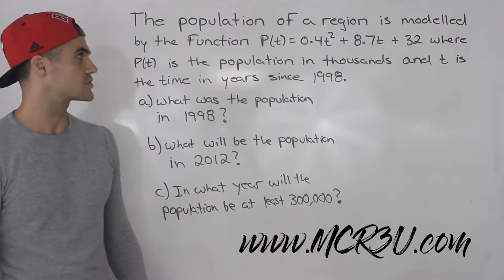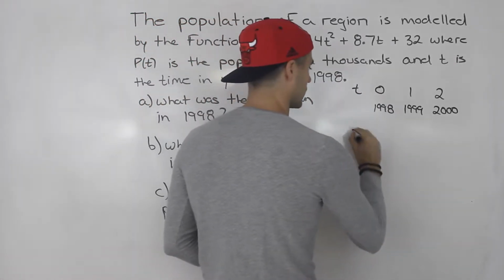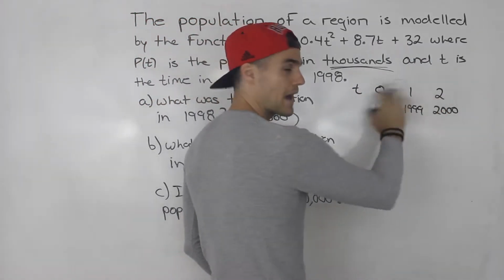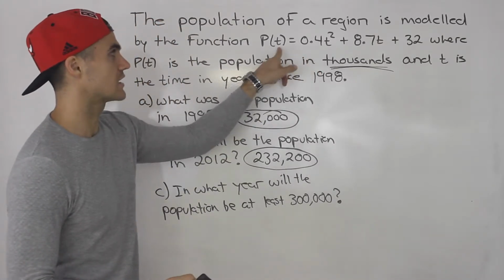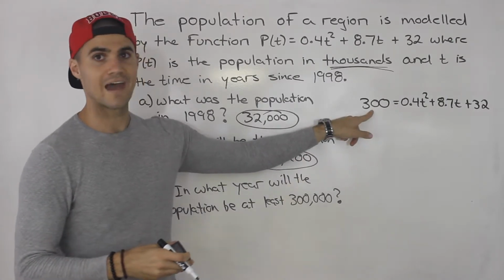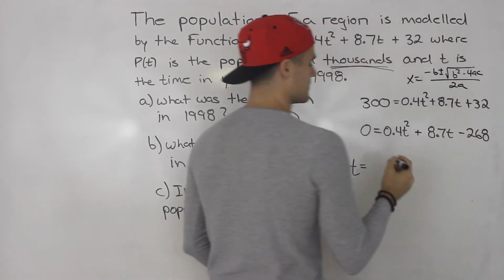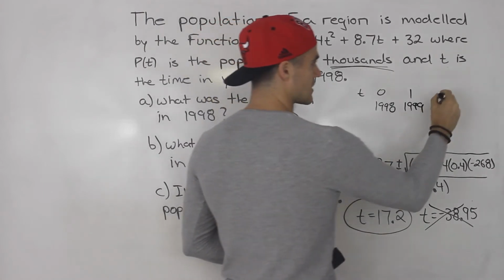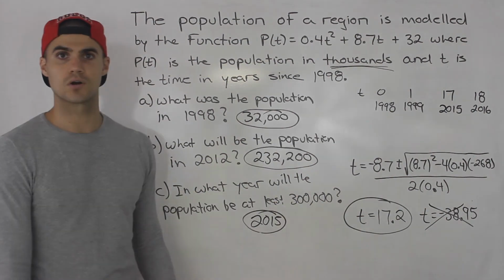MCR3U - Quadratic Functions Mock Test 2 (Communication Question 3) - Grade 11 Functions